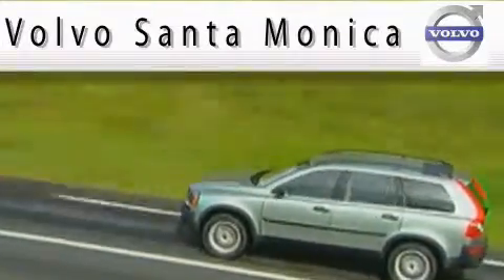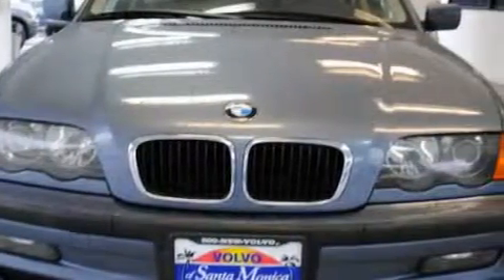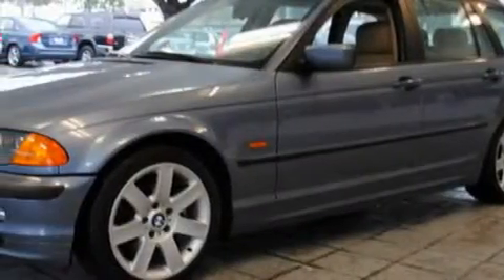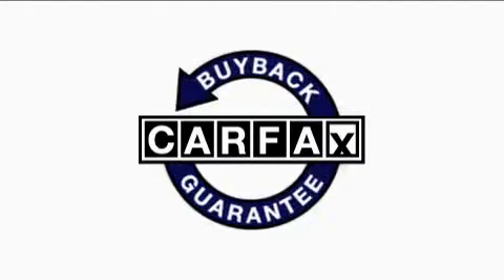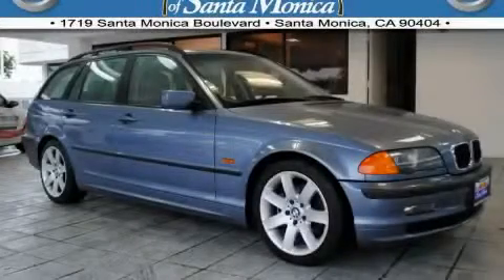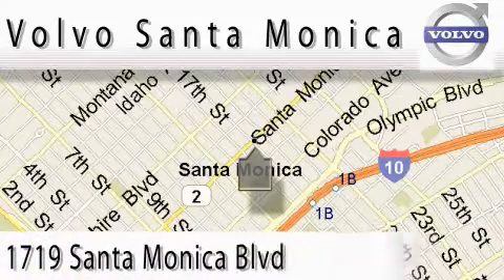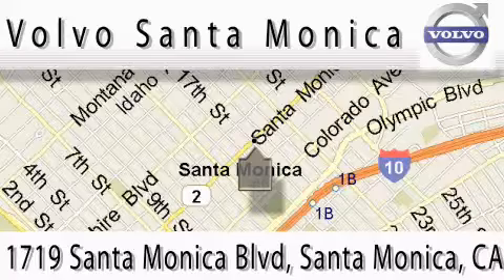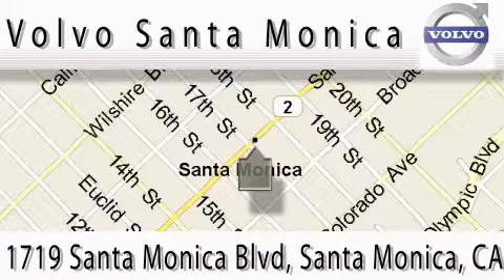2000 BMW 323 Santa Monica CA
Year: 2000
 Make: BMW
 Model: 323
 Engine: 2.5L I-6cyl
 Trans.: Automatic
 Exterior: Blue
 Miles: 120,164
 Interior: Tan

 Used 2000 BMW 323 Santa Monica CA